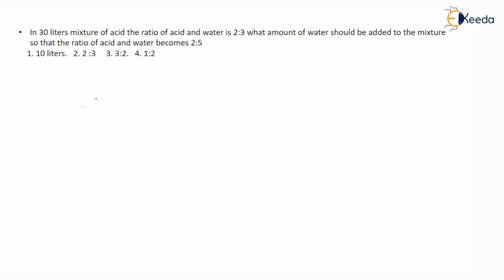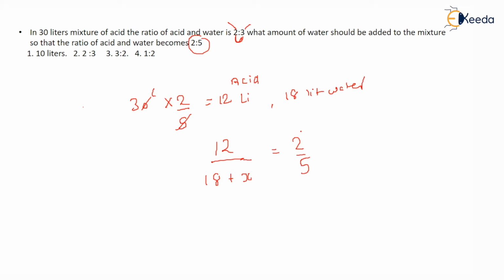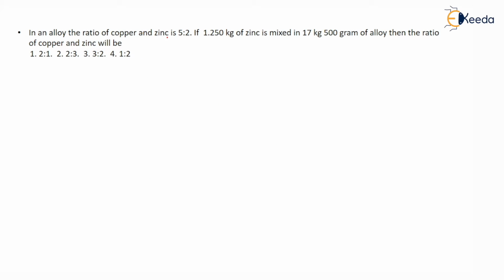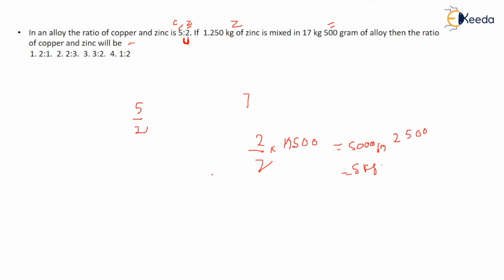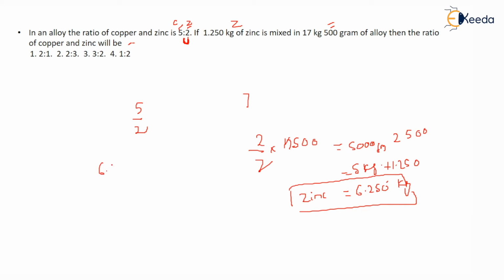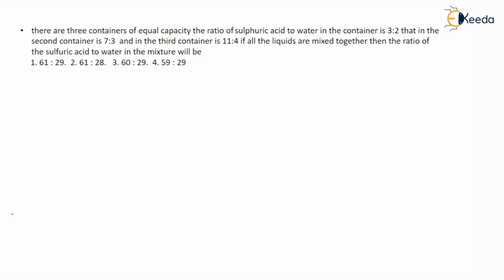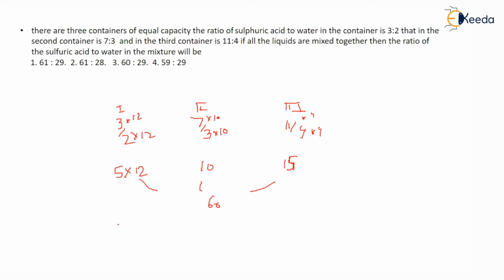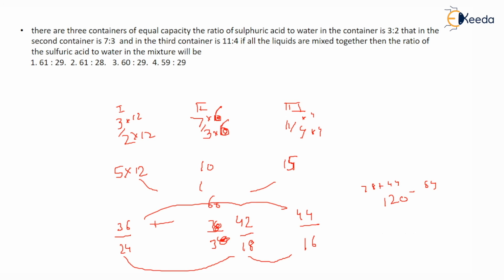Mastering the Mixture And Allegation Concepts : Part 4 | Quantitative Aptitude | GATE & ESE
In this comprehensive tutorial, we delve into the intricate concepts of Mixture and Allegation, focusing on advanced problem-solving techniques. This session, the fourth in our series, is tailored to help you master this topic for competitive exams like GATE and ESE. We break down complex scenarios, providing step-by-step solutions and practical insights to bolster your quantitative aptitude skills. Join us as we navigate through a diverse range of problems, honing your abilities to tackle even the most challenging questions with confidence. Elevate your mathematical proficiency and gain a competitive edge with this in-depth exploration of Mixture and Allegation. Keep learning, keep excelling!

Here's what you can expect to learn in this video:

Introduction to Mixture and Allegation: Understand the concept and its significance in quantitative aptitude.
Basic Formulas and Concepts: Master the fundamental formulas and key concepts related to Mixture and Allegation problems.
Solving Practice Questions: Walk through step-by-step solutions to practice problems, designed to reinforce your understanding.
Tips and Tricks: Discover useful tips and shortcuts to solve Mixture and Allegation problems quickly and accurately.
Real-life Examples: Explore real-world scenarios where Mixture and Allegation concepts are applied, giving you a practical perspective.

Happy Learning.